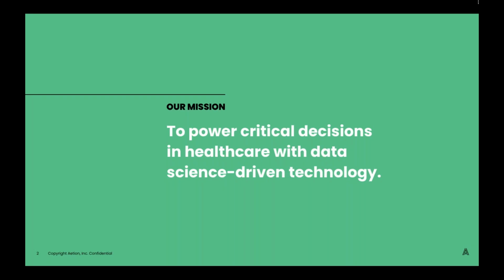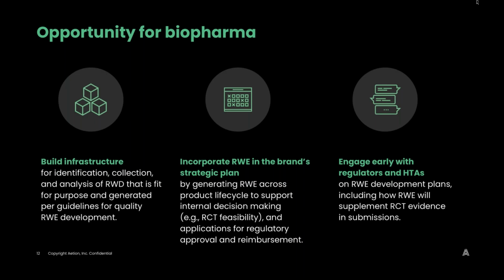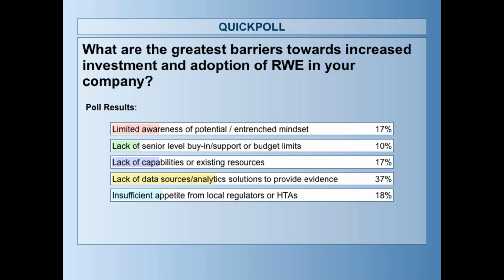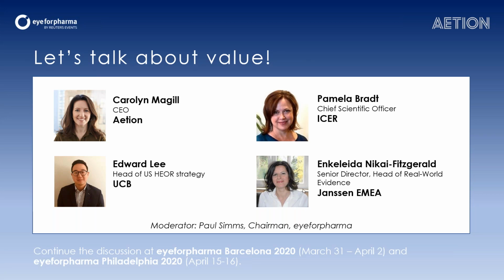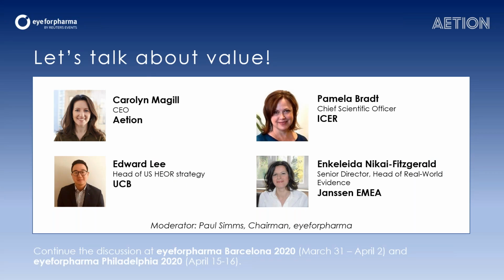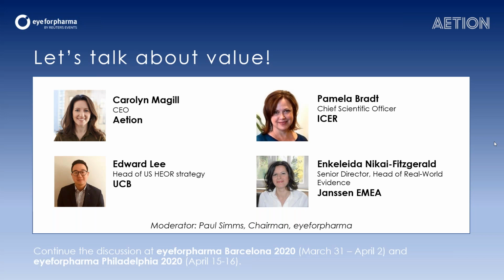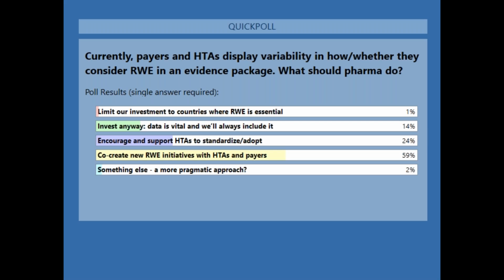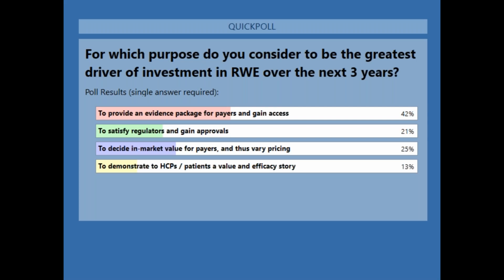Webinar: Let’s talk about value: use RWE to determine drug price and performance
eyeforpharma’s youtube channel now broadcasts the best presentations, chats and interviews from our conferences.

eyeforpharma’s mission is to make the pharmaceutical industry more open and valued. Our conferences are where leading minds gather to discuss and share strategies that drive value for patients and shine a light on pharma excellence. Look for talks on patient-centricity, multi-channel marketing, value-added services, real-world data and sales force effectiveness.